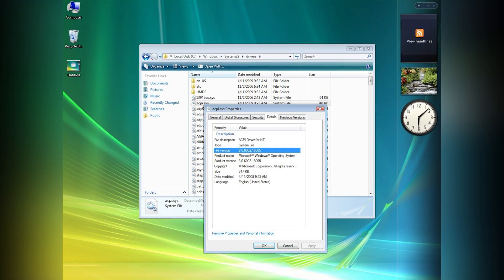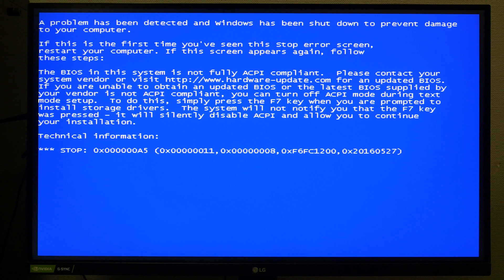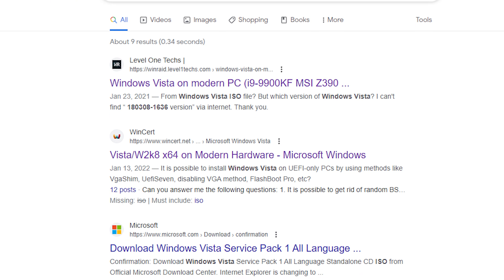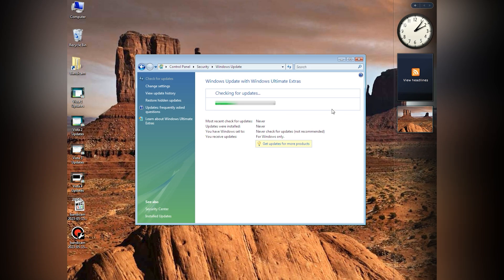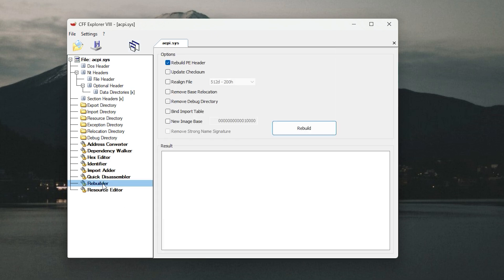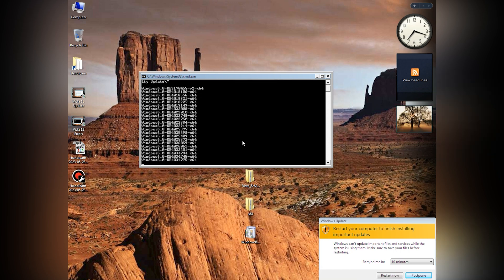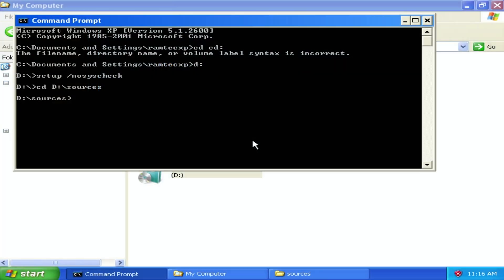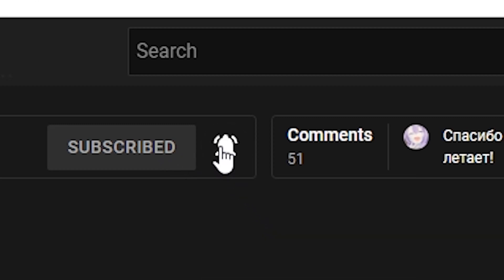Can Windows Vista Run on a New Modern PC 2025?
Can Windows Vista Run on a New Modern PC 2023? Today in this video I’ll try to find out is it possible to install Windows Vista on a modern hardware in 2023. Enjoy

Here is my PC spec:
CPU:  Intel i9-9900k
Motherboard:  MSI Z390 Gaming EDGE AC
GPU: NVIDIA GTX 1080 8Gb
RAM: 2x16 Gb Kingston HyperX 3466Mhz
Storage: Samsung EVO 970 1Tb

🎥 Can Windows 1.0 and 2.0 Run on a New Modern PC 2023?